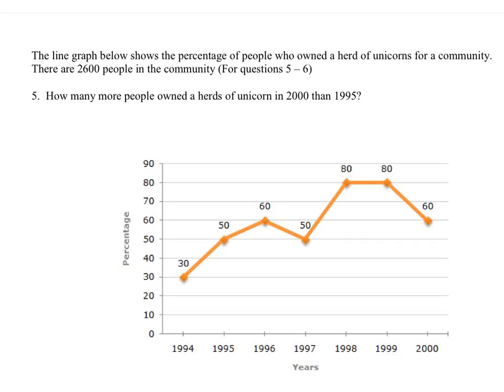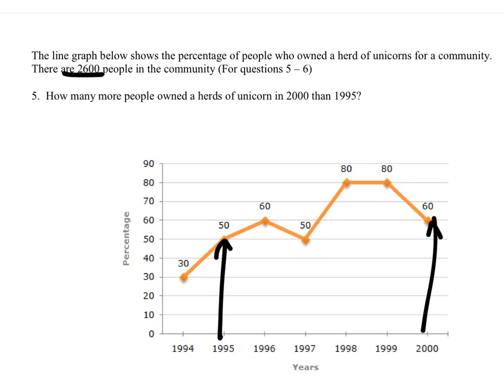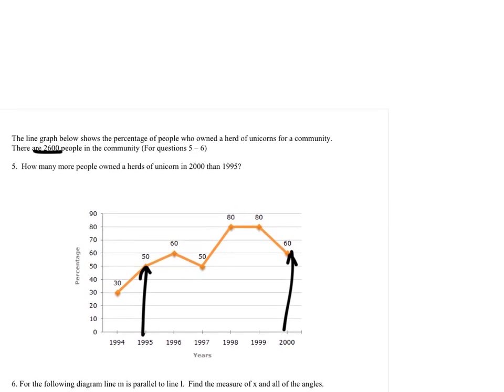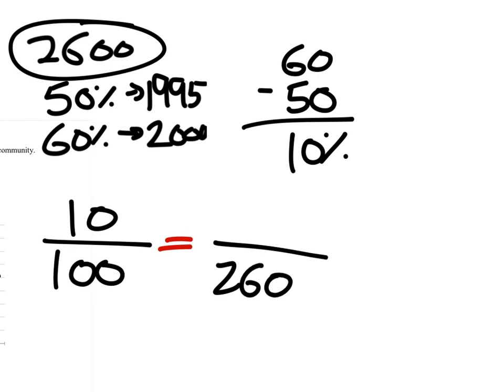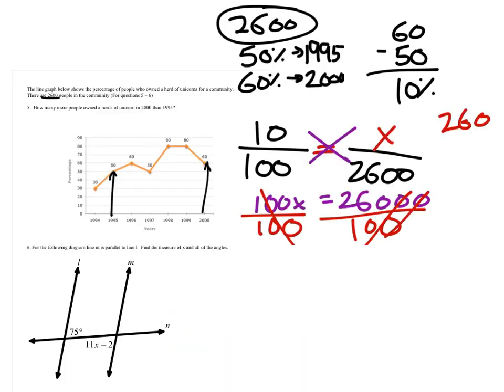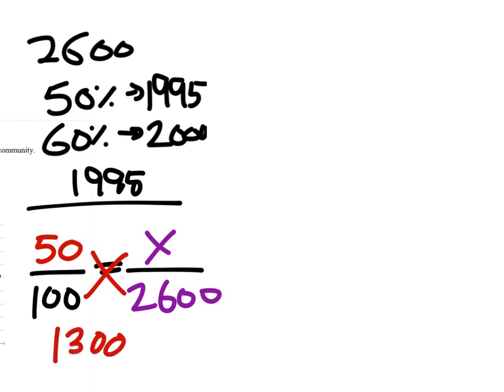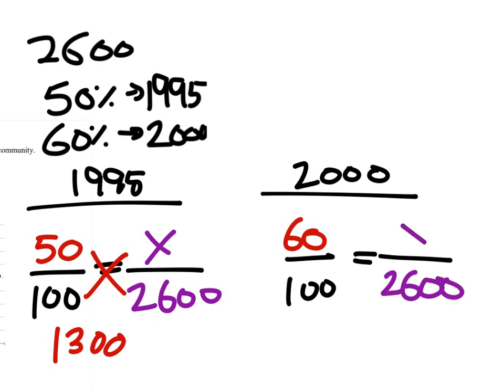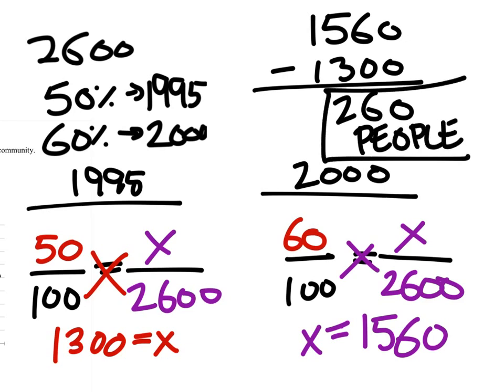How to Use a Line Graph to Compare Values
The problem:
The line graph below (see video) shows the percentage of people who owned a herd of unicorns for a community.
There are 2600 people in the community (For questions 5 – 6)

5.  How many more people owned a herds of unicorn in 2000 than 1995?